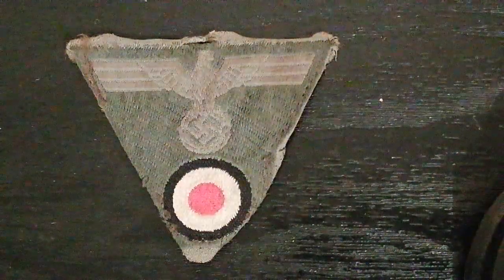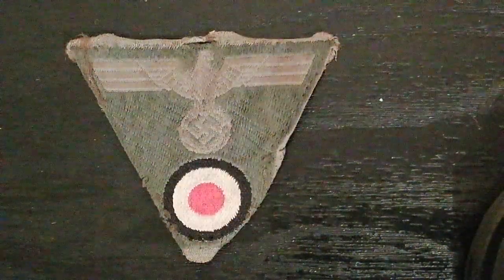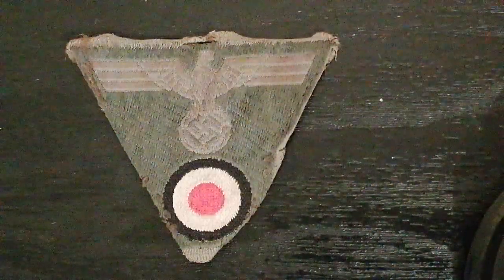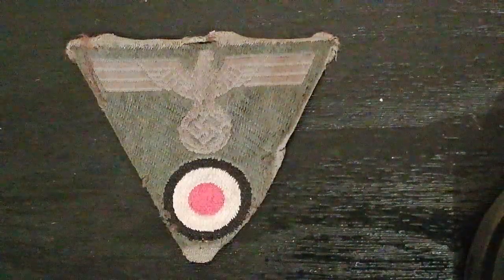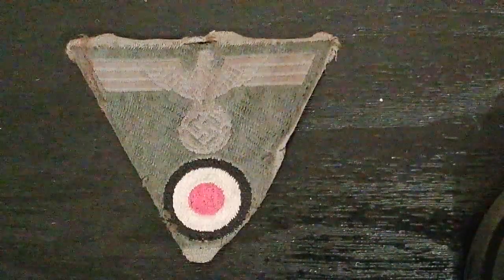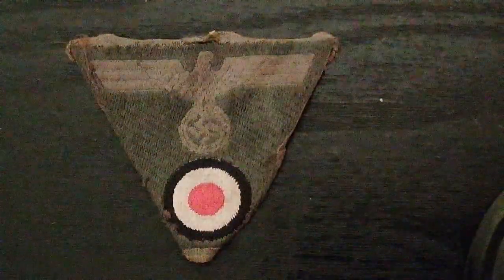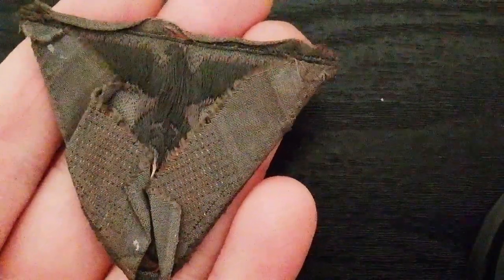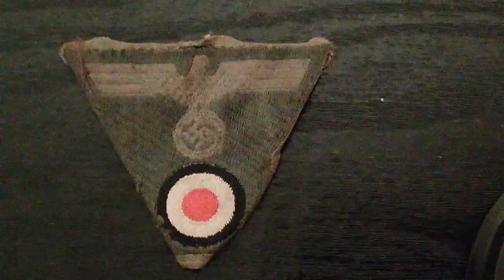WW2 German Army M43 Field Cap Insignia.